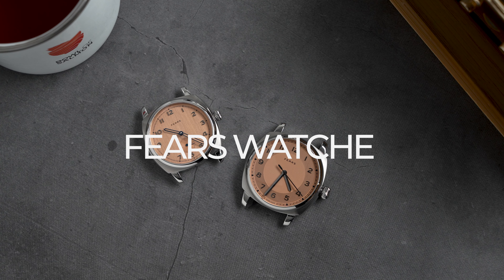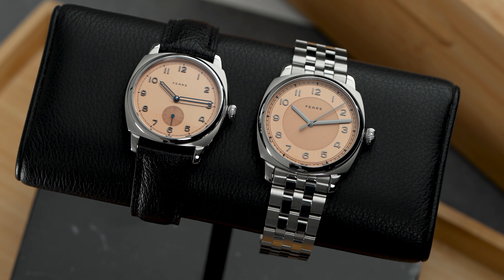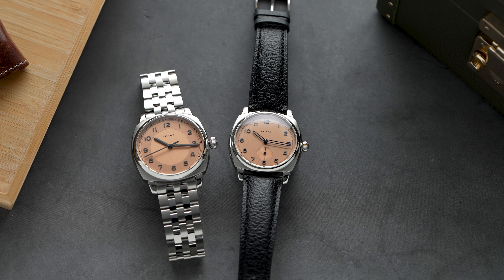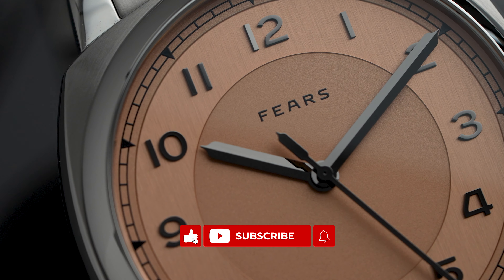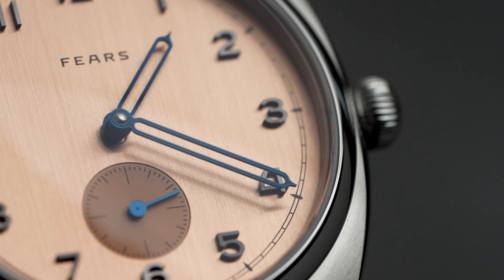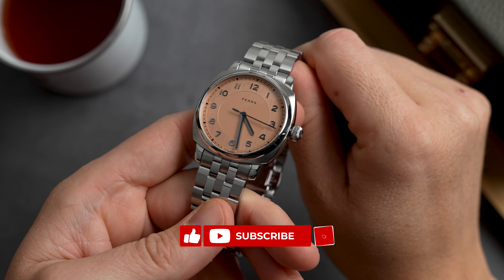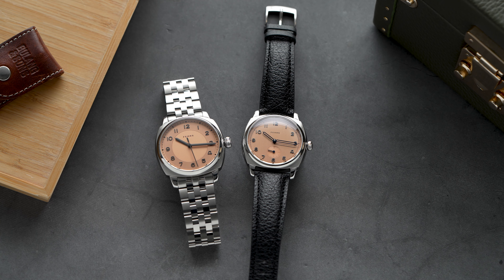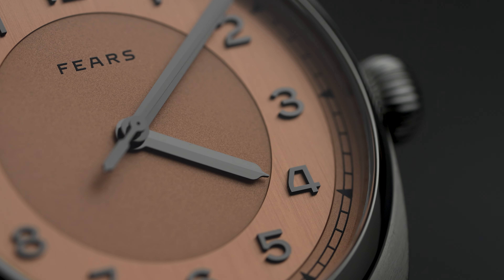Reviewing the FEARS Brunswick Copper Salmon 38mm and 40mm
A side by side of the FEARS Brunswick 38mm and the FEARS Brunswick 40mm in the popular Salmon Copper Dial.  My first time hands on with one of the oldest British watch companies and member of the British watchmakers.  It is also my first time with a cushion case shape.

My Watch storage

My gear
Main photo camera
Main video camera
Macro lens
Workhorse lens

Boom arm

Sound
Studio Mic
Camera Mic

Product photography essentials
Video lights
Portable lights

Chapters
00:00 Intro
01:36 Dimensions
01:58 Manual wind vs automatic movement
02:25 Sexy Salmon Copper Dials
05:10 Outtakes